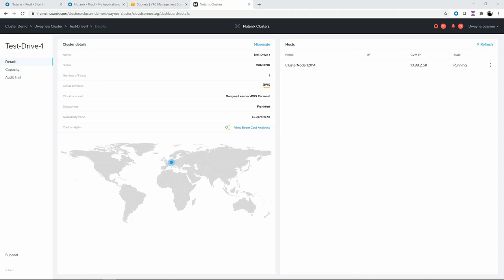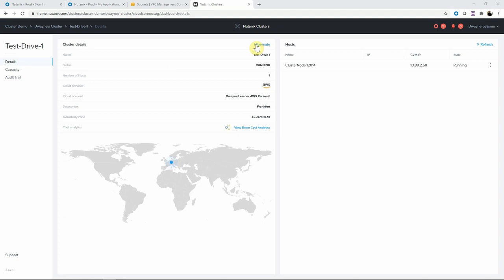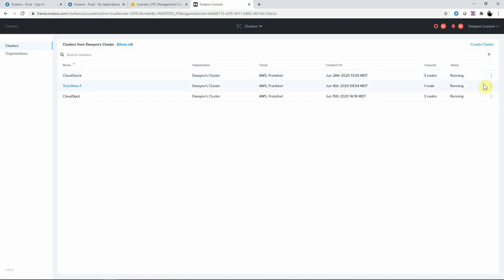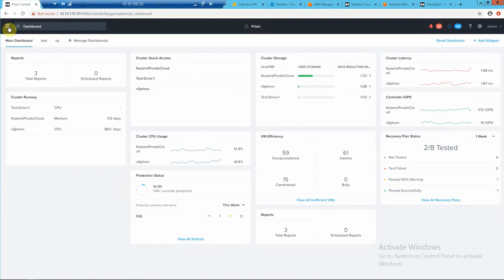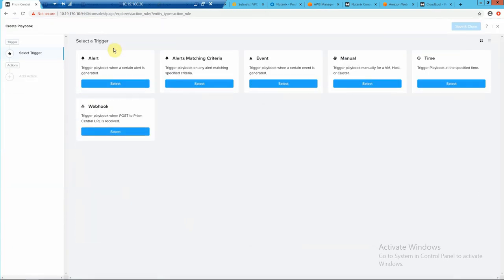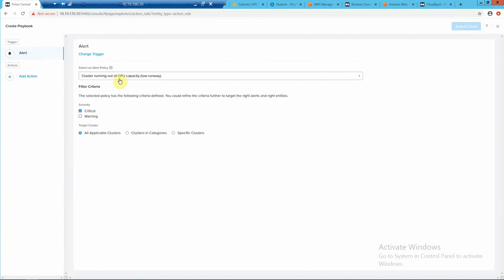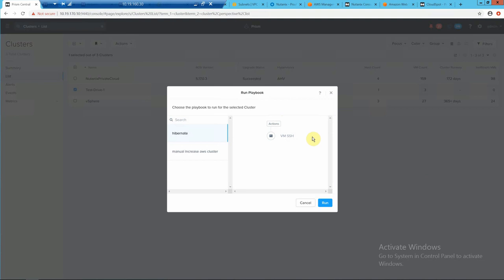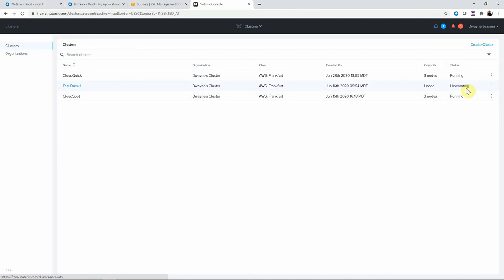Nutanix Clusters- Hibernate | Nutanix University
Nutanix Clusters can be hibernated to save costs and let you easily continue where you left off.